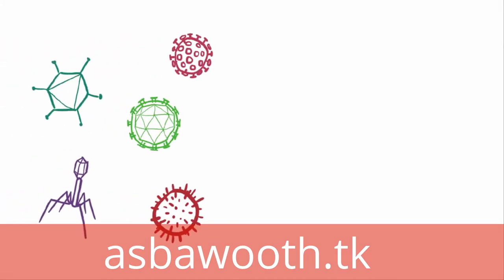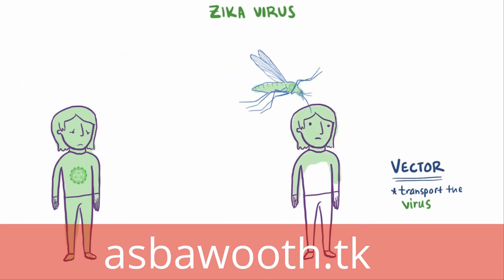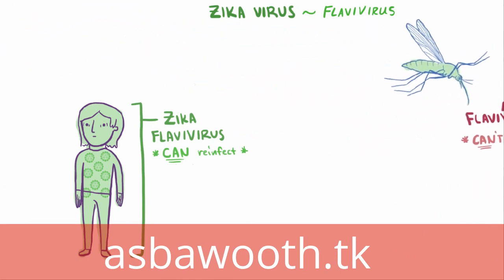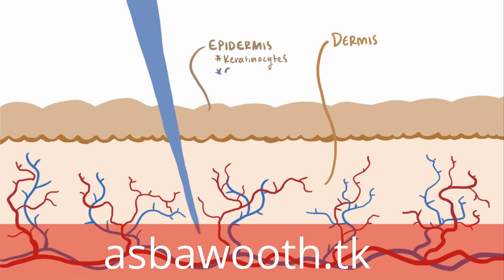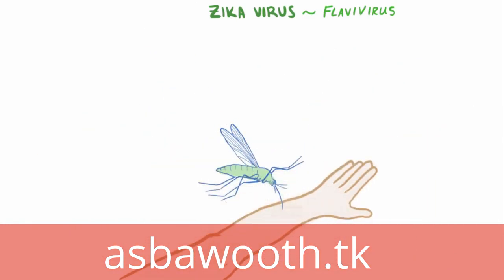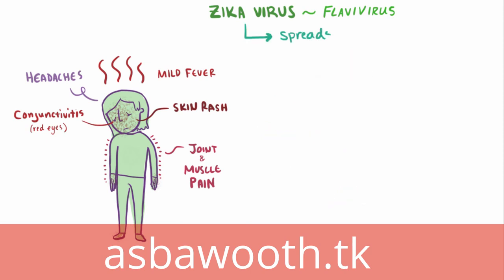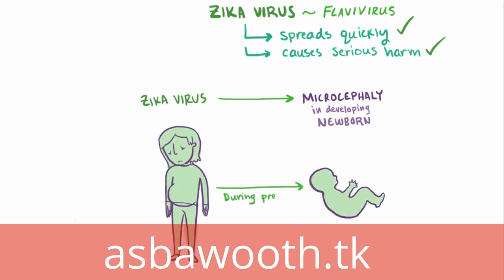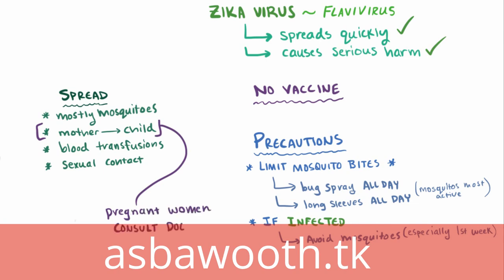best info about zika virus what is all about